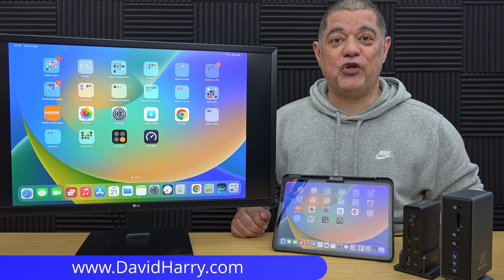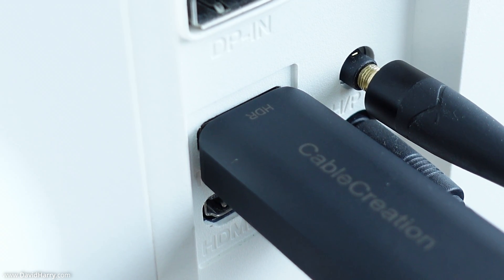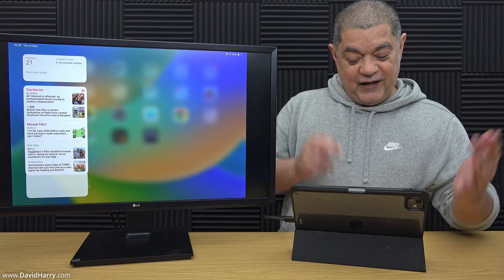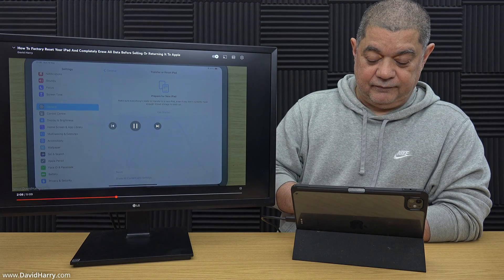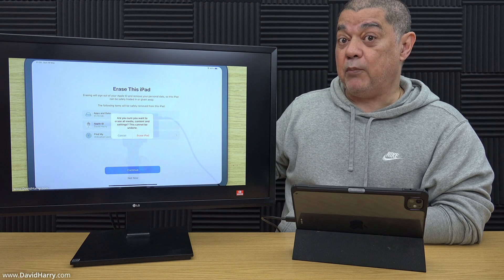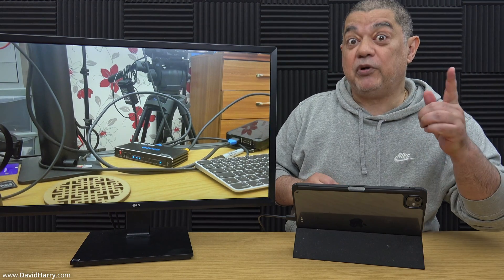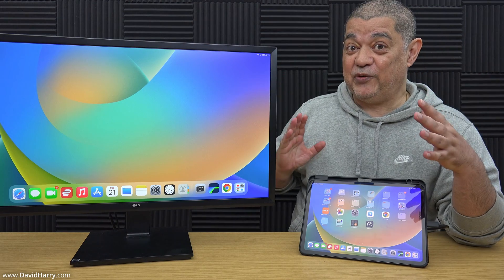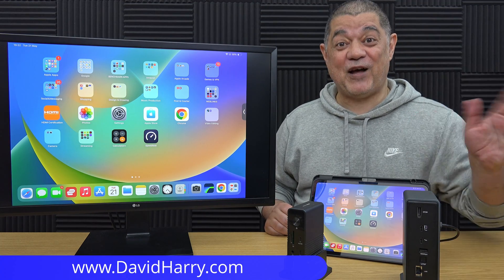How To Connect M4 iPad Pro to TV Using HDMI Cable to USB-C (iPad, iPad Air, iPad Pro, M1, M2, M4)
I will show you how to connect your iPad to your TV using HDMI with a USB-C to HDMI cable. This will also work to connect your iPad to a computer monitor that has HDMI input. This will work for any iPad that has USB-C, such as the iPad Air, M1 iPad Pro, M2, iPad Pro, M4 iPad Pro. In fact any regular iPad or iPad Air or iPad Pro that has a USB-C or USB-C Thunderbolt port.

M4 iPad Pro 13"
Apple Pencil Pro
Magic Keyboard 11" (M4)
Magic Keyboard 13" (M4)
M4 iPad Pro 11" cases
M4 iPad Pto 13" cases
CableCreation HDMI cable
Fintie case
Fintie Store
JETech tempered glass screen protector
Headphone adapter cable
UGREEN Pencil (does not charge on M4 iPad Pro but basic pointing and touch functions work)
DT 700 Pro X Studio headphones

Apple Desktops
Apple Store

Cheers,
Dave.